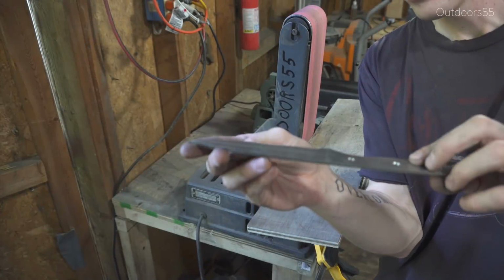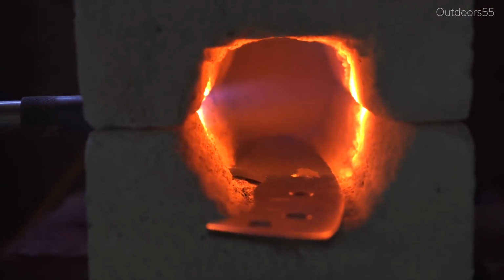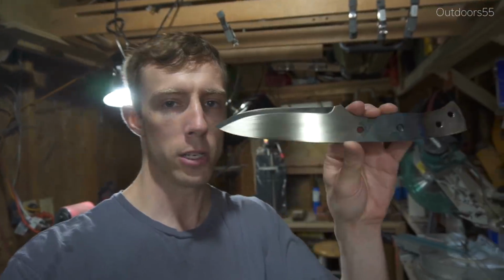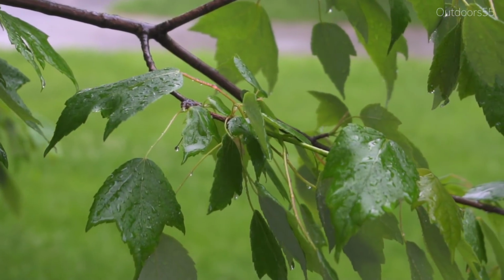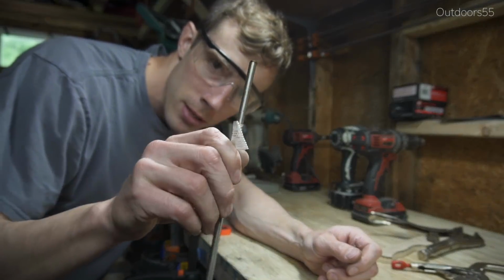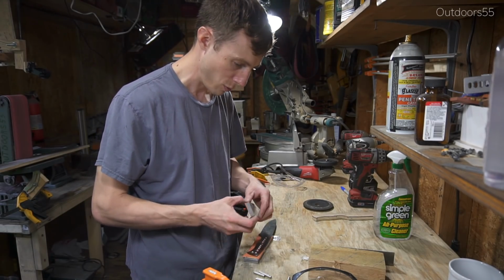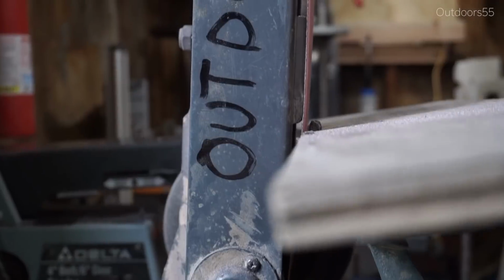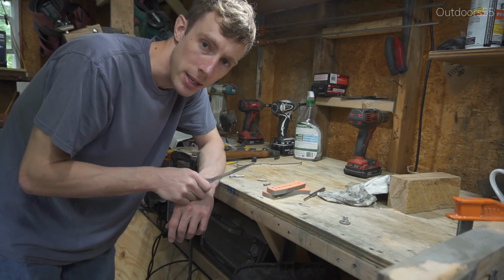Knife Making - Making A Bushcraft Knife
Knife making- Making a bushcraft knife from 1080 steel, g10 liners, g10 scales, and titanium pins.

About⬇️
Hi, Im Alex, im a knife maker and YouTuber, based out of southern Pennsylvania and my youtube channel is Outdoors55. This channel started as an outdoor backpacking channel, but quickly grew into a knife/ knife making channel. Everything I do on my channel is family friendly. I primarily focus on knife / knife making videos but occasionally throw in something different.

Favorite knife as of now⬇️

Best cheap fixed blade⬇️

Camera gear⬇️
Main camera
other camera
Other mic
tripod I don't recommend but here it is anyway